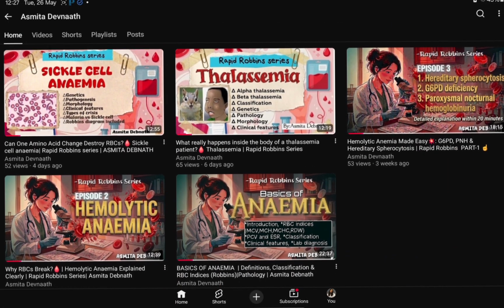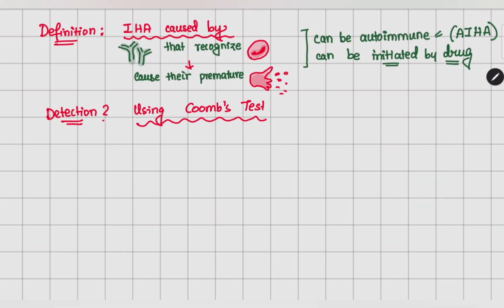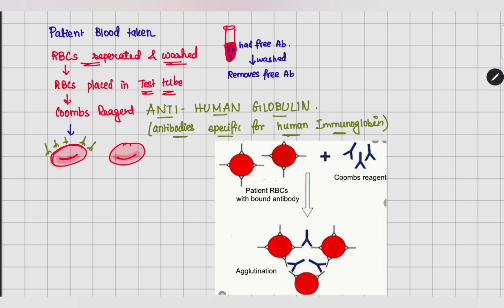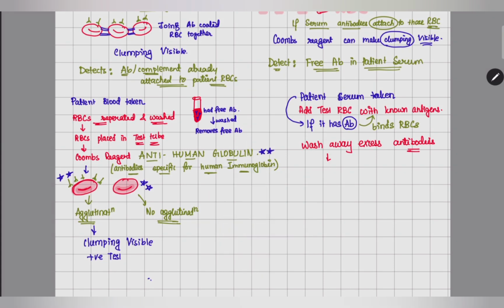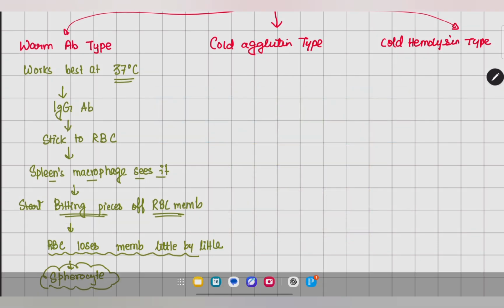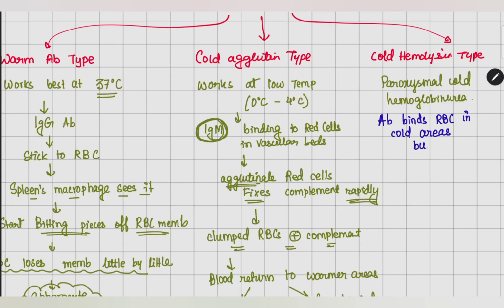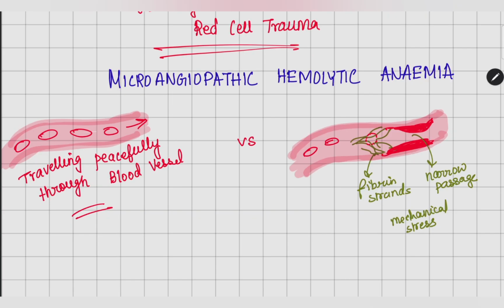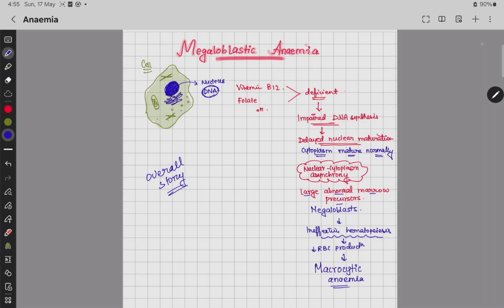How Does the Coombs Test Reveal Hidden Antibodies?🔎 | Rapid Robbins series | Immunohemolytic Anaemia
Hi everyone,

I’m Asmita Debnath, a 2nd year MBBS student, and I’ve started this initiative with a simple goal to make complex medical topics easier to understand and more approachable for all of us.
In this series, I’ll be covering important concepts from Robbins in a clear and structured way using flowcharts, diagrams, and logical explanations. My focus is to simplify learning so that you can revise faster, understand better, and feel more confident with the subject.

All the notes used in these videos will be available on my

If you find this helpful, I would really appreciate your support:

Share this channel with your friends and classmates who might benefit from it

Help promote good, concept-based learning resources

Engage with the content so it can reach more students who need it

This is a small effort from my side to contribute to our learning community, and your support truly makes a difference.